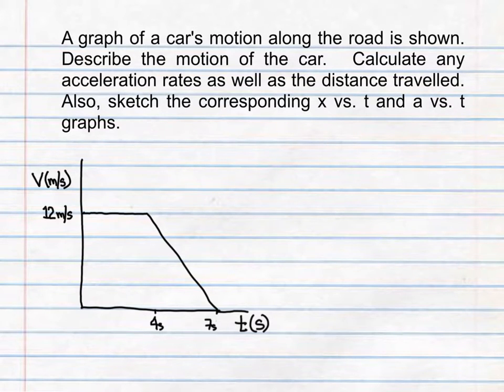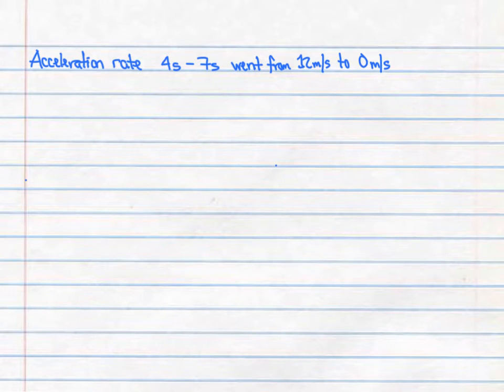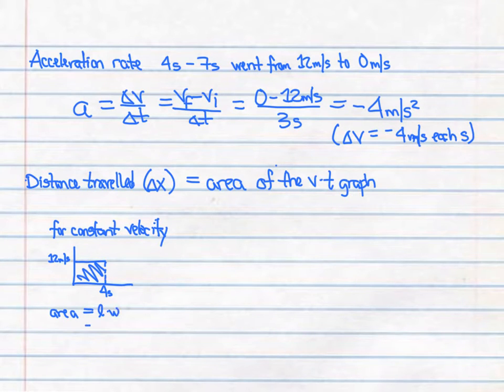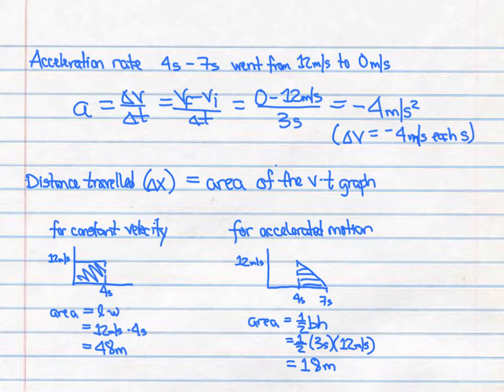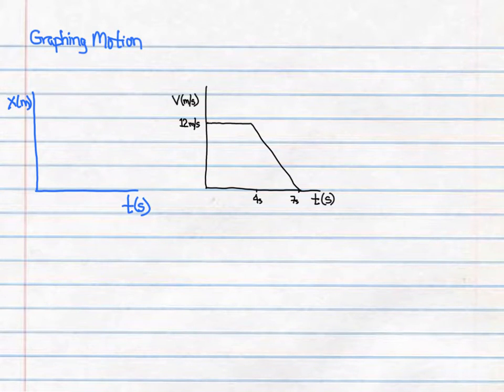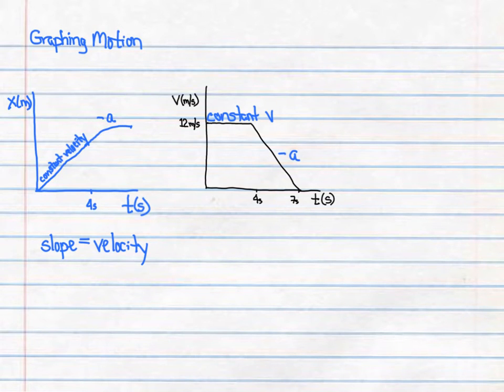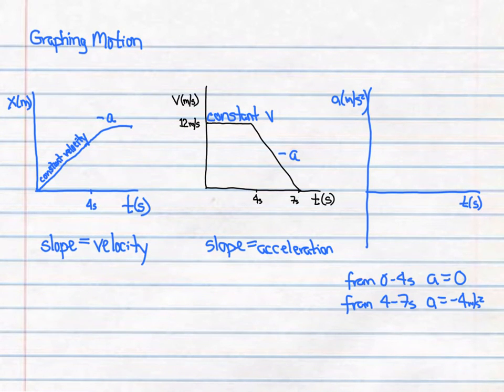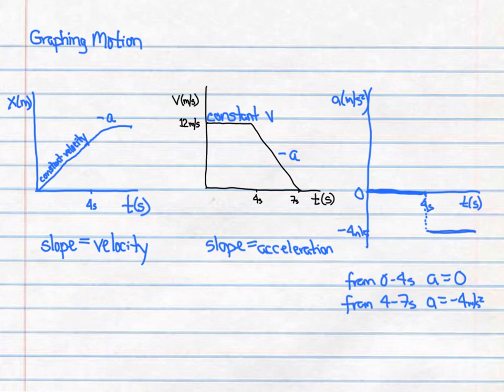Practice Problem on Graphing Motion